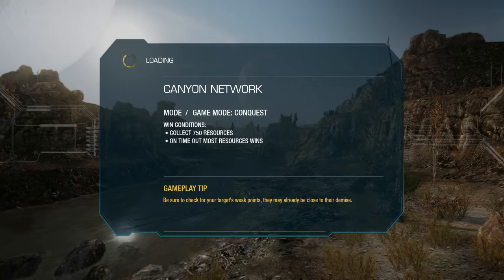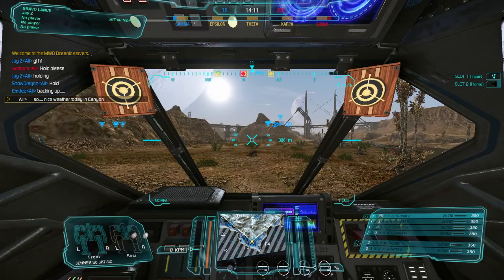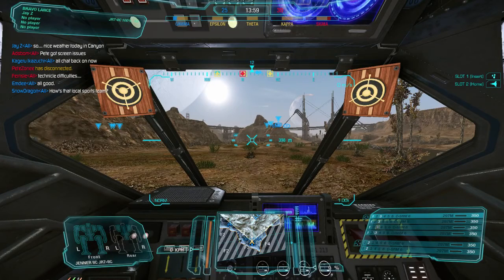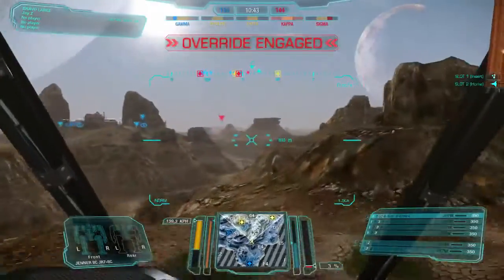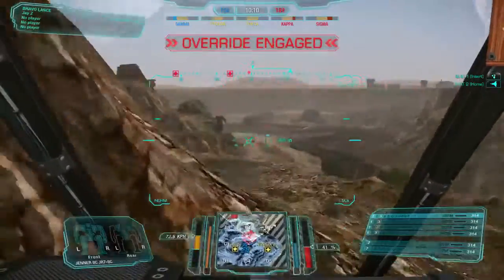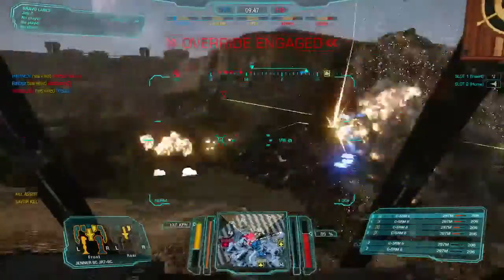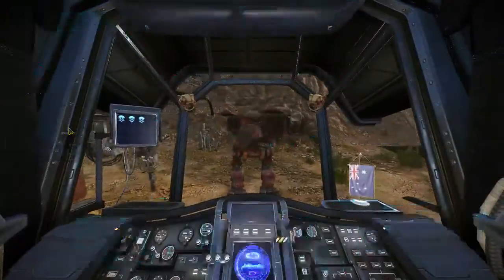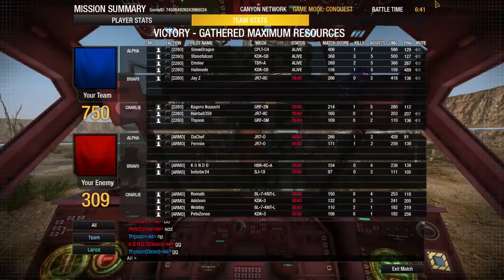Tue 14 June 6